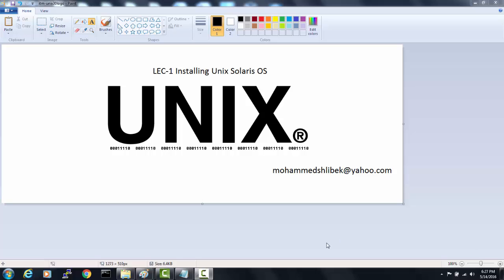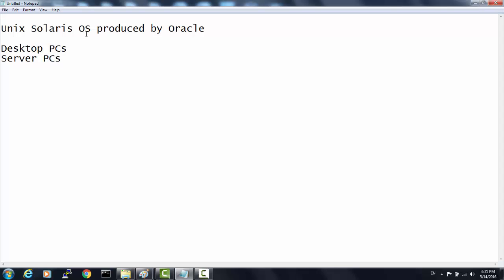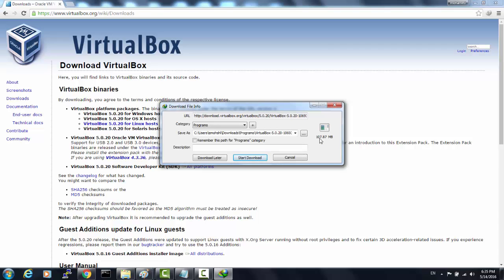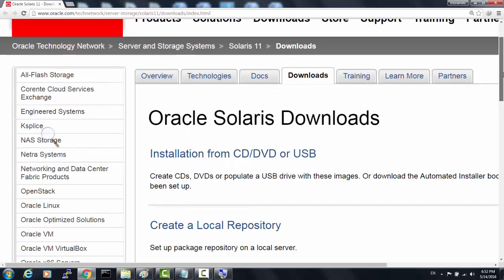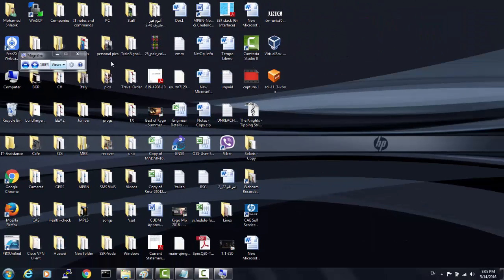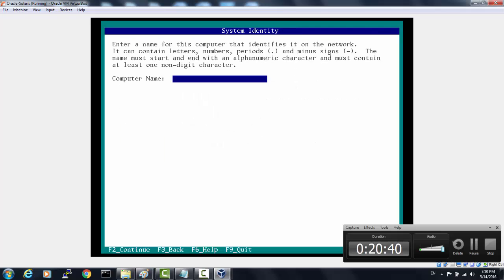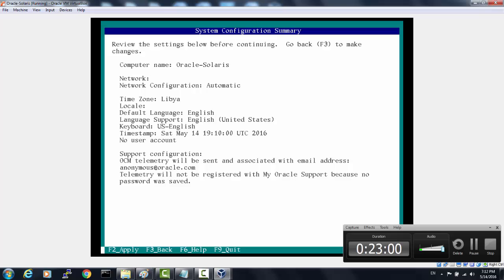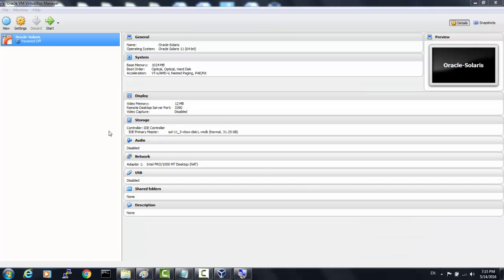Download and Install Unix Solaris Using VirtualBox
This is 1st Tutorial for Unix Solaris Course